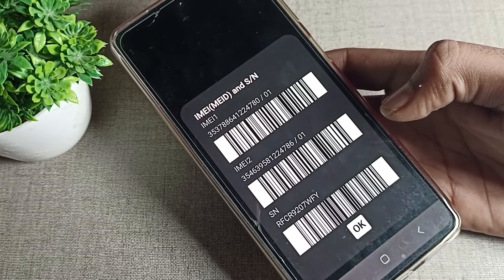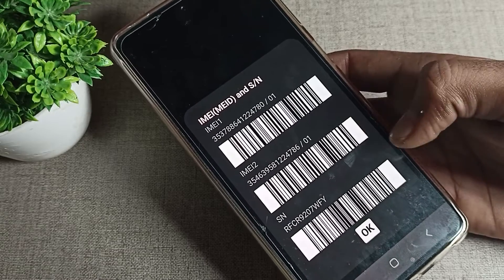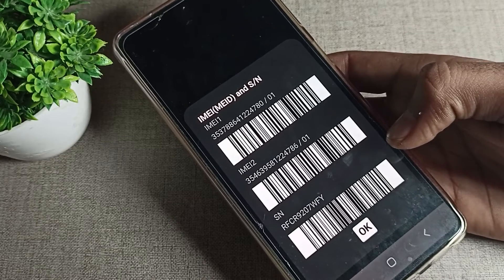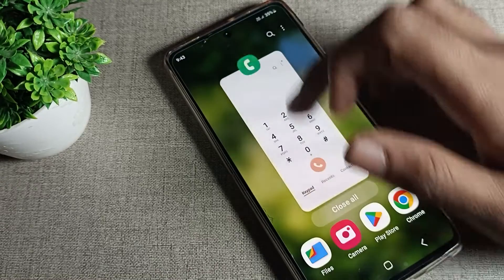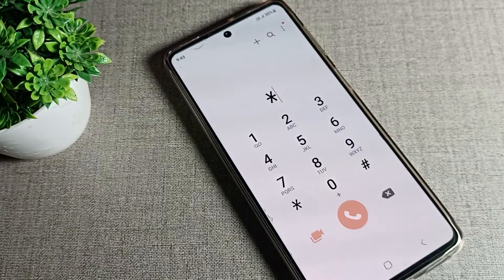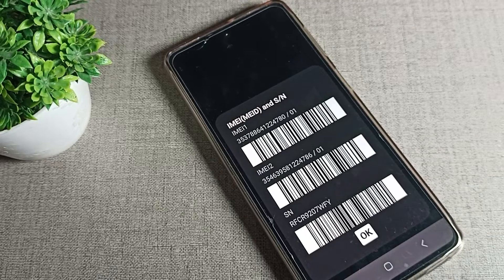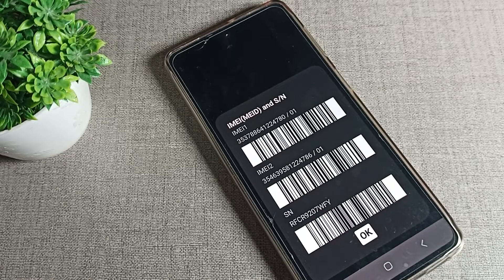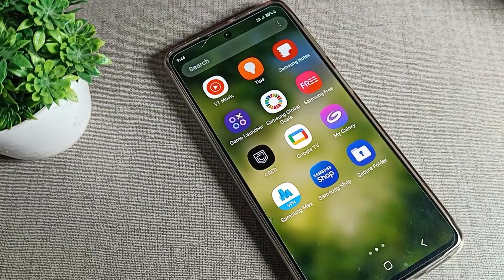Samsung galaxy A53 IMEI Number, how to check imei number